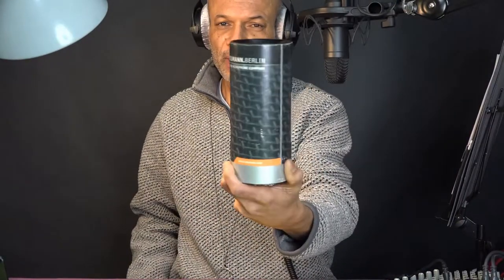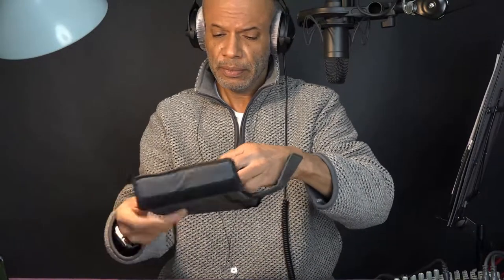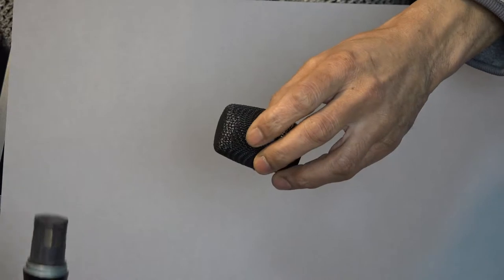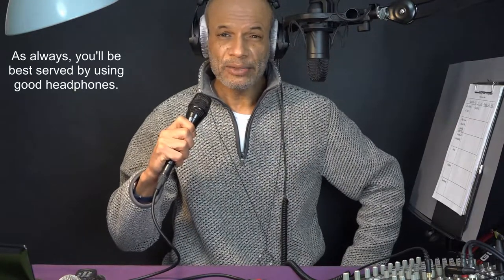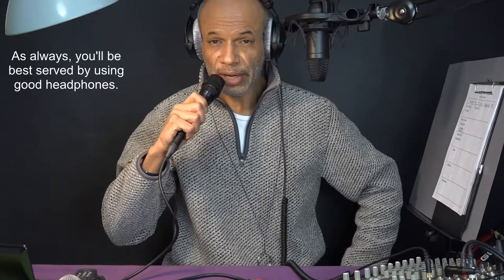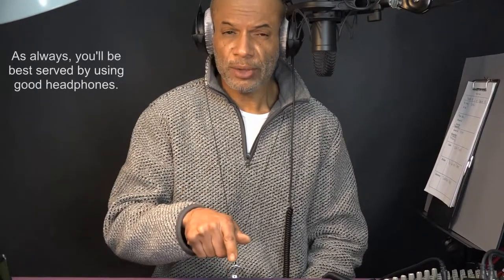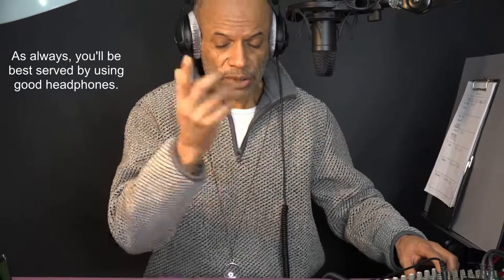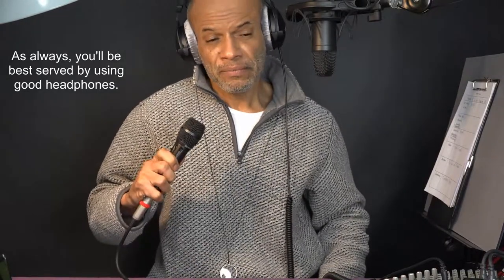Neumann KMS 105 Review vs Shure SM58 vs Earthworks SR40V + Singing Sample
Anton Browne (BRIT School singing teacher) reviews the Neumann KMS 105 microphone and compares it to the Shure SM58 and Earthworks SR40V. Vocal microphone reviews, microphone technique and processors etc. on my YouTube channel 'The Magic of the Microphone'. Singing Technique...